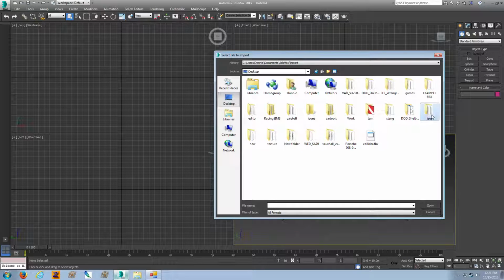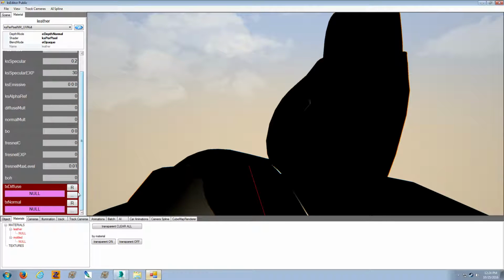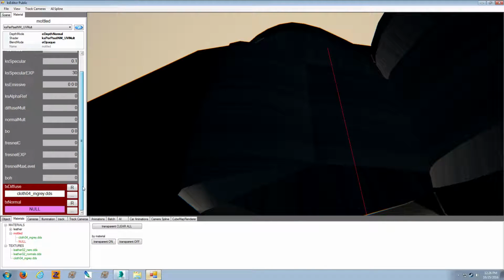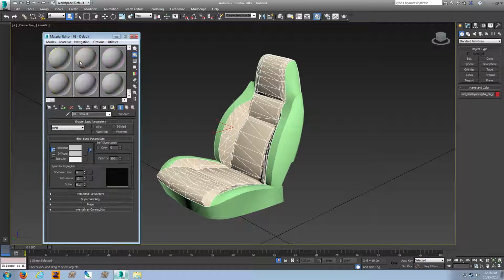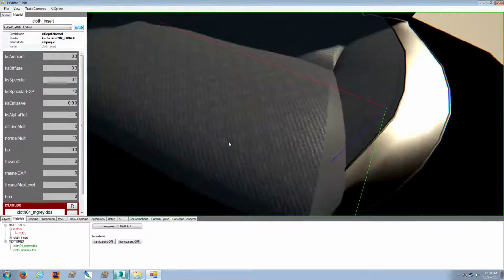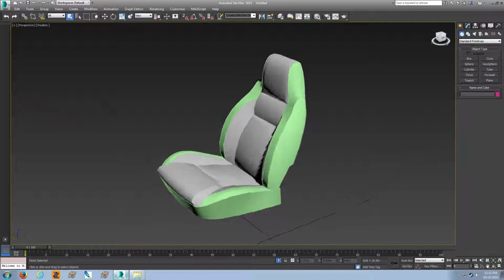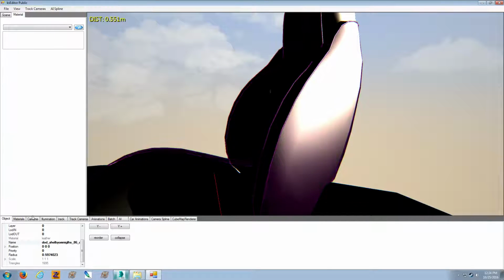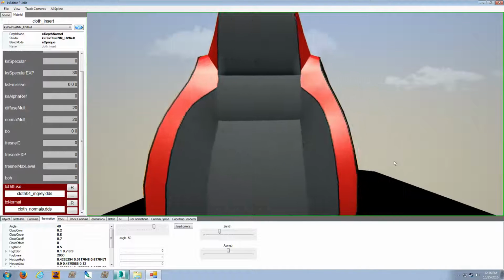basic interior texture mapping for assetto corsa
smallblockhero tips for basic interior texture mapping for assetto corsa.